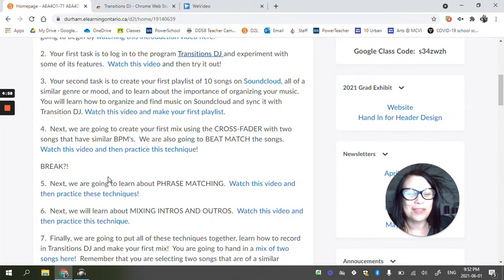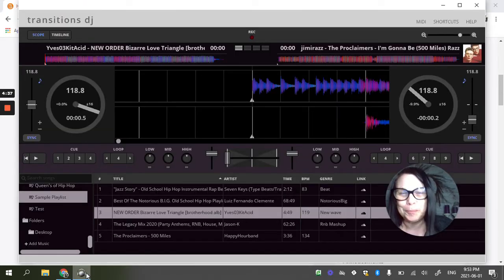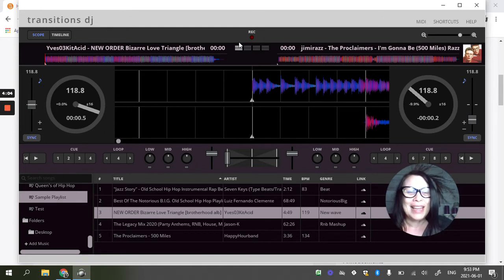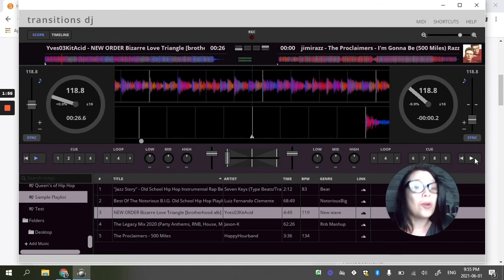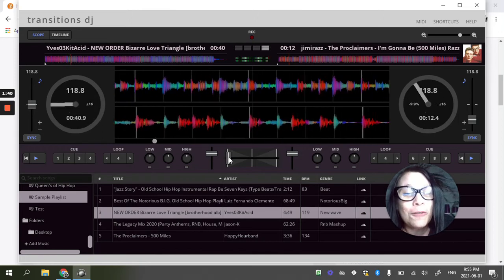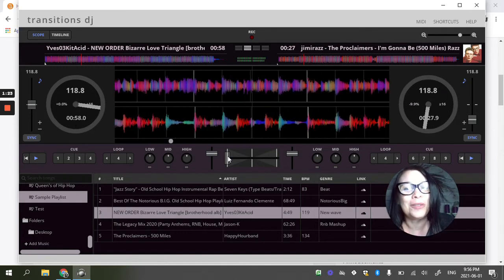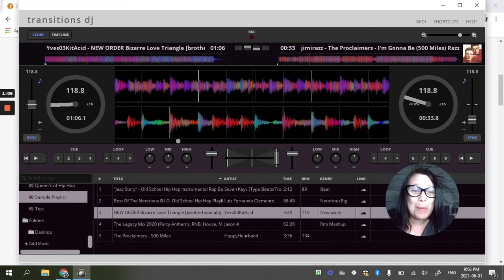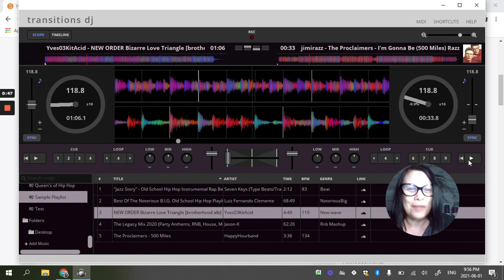Phrase Matching in Transitions DJ